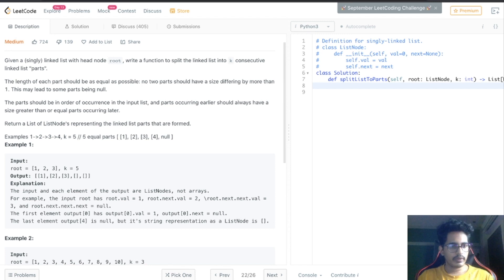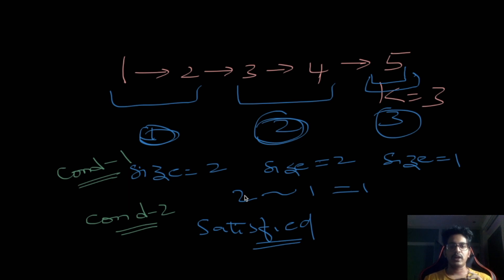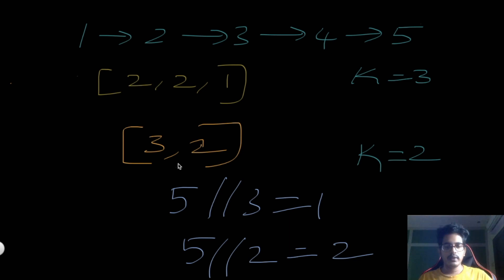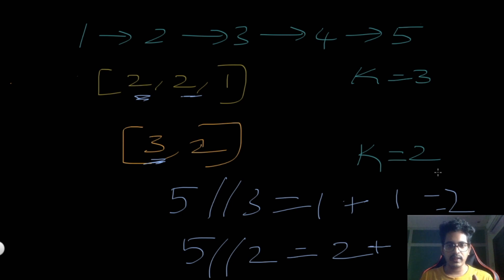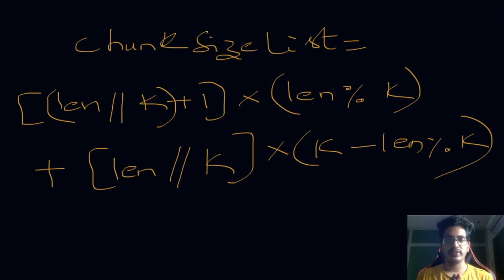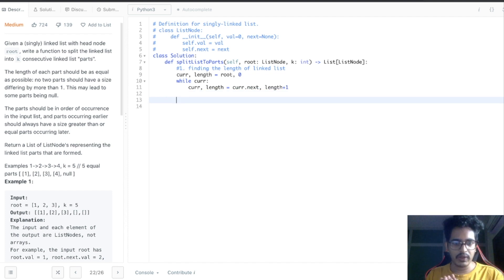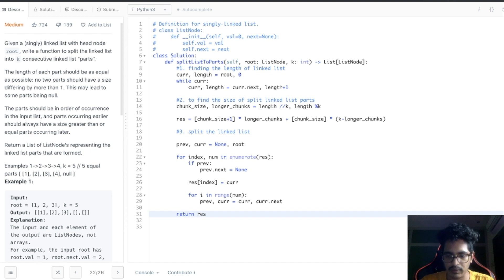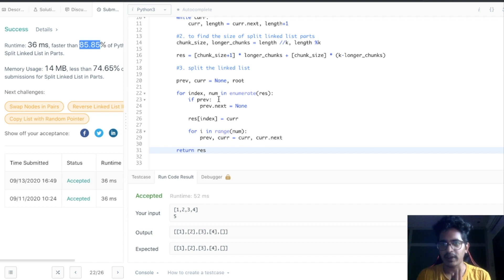Split Linked List in Parts Problem with Python code | Leetcode 725 | Coding videos #2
In this video, I will be explaining about splitting link list in parts. We will go through the solution step-by-step.